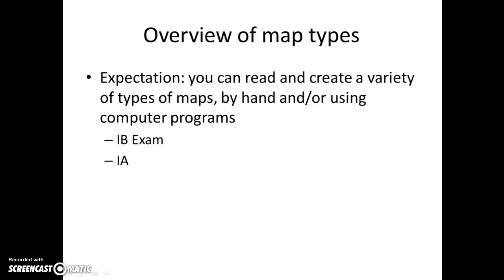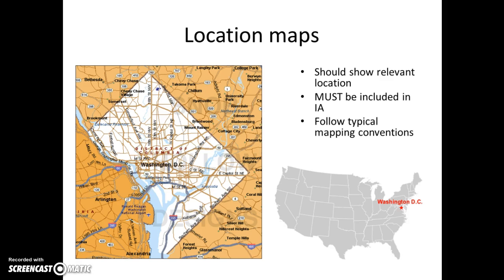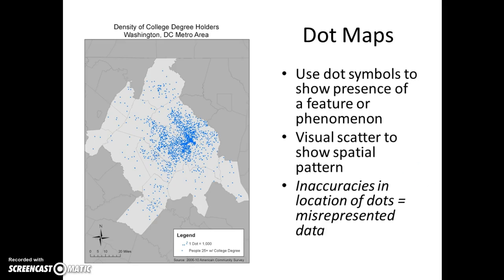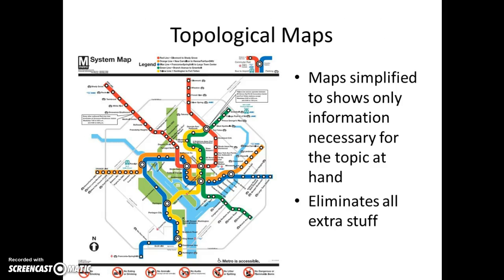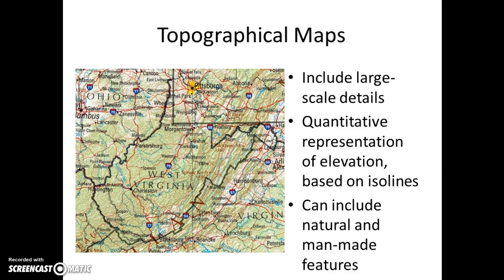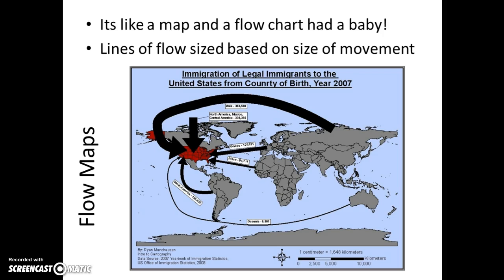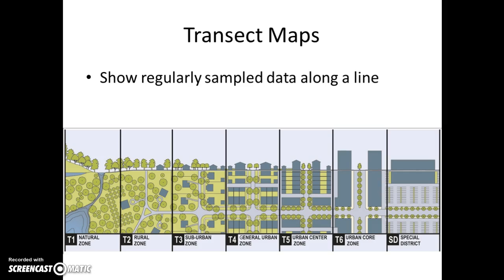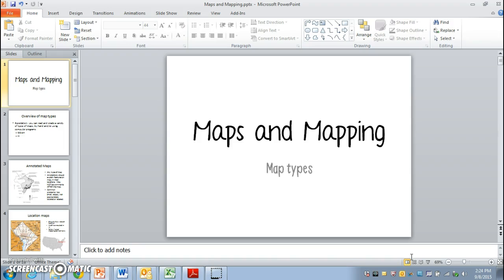IB Geo SL: Maps and Mapping